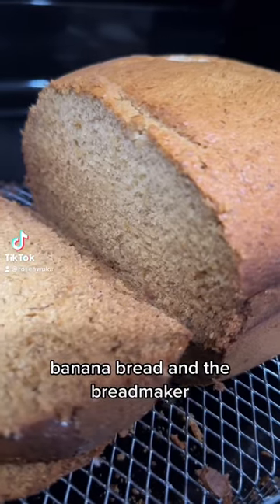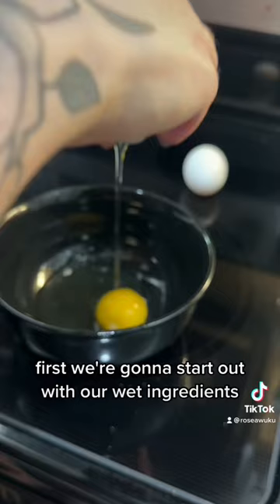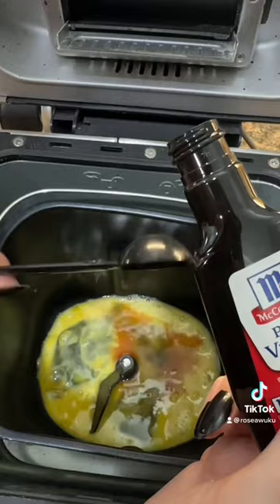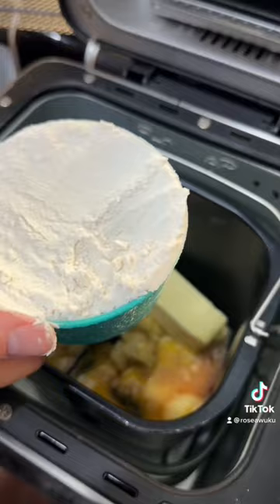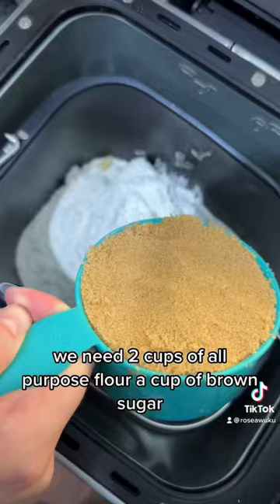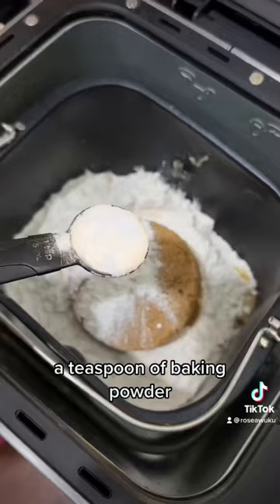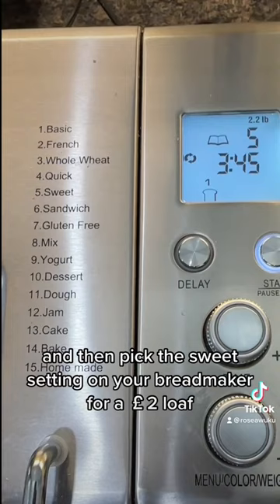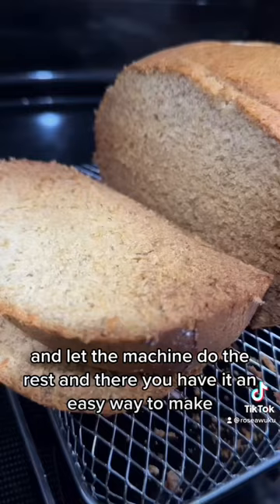How to make banana bread in the bread maker 🤤